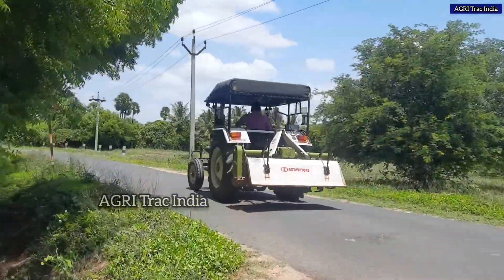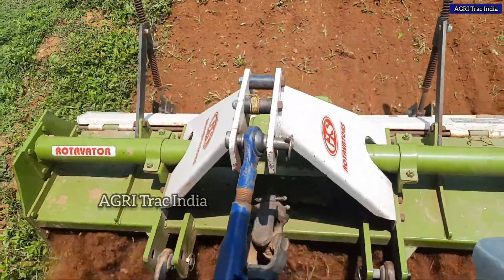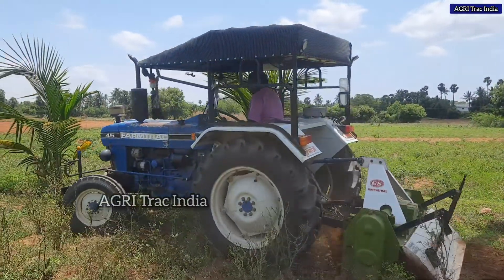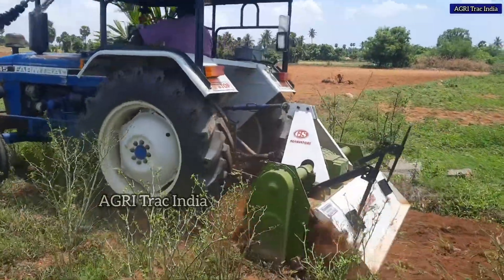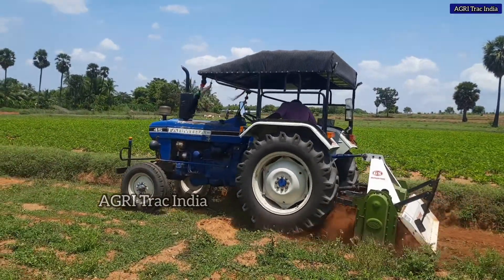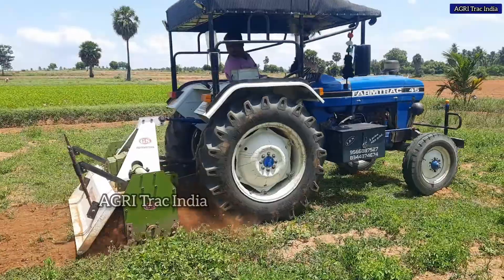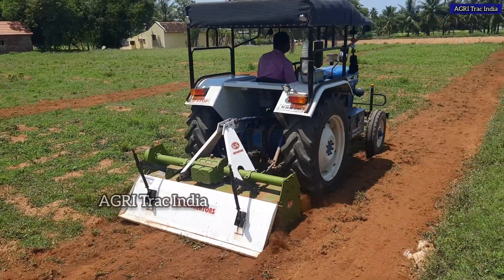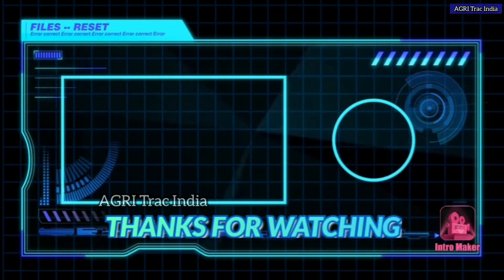Farmtrac 45hp 36 blade Rotavator performance | Farmtrac 45hp Tractor Review and features in tamil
🛡️ Farmtrac 45 valuemaxx Tractor road running and rotavator performance

🛡️ Farmtrac 45 valuemaxx Tractor Review and features video link

🛡️ Farmtrac 45 valuemaxx Tractor Rotavator Performance video link

🛡️ Farmtrac 45 valuemaxx Tractor 9-Arm's kalappai Performance video link

🛡️ Farmtrac 45 Valuemaxx Tractor seeding machine performance & Specifications video link

🛡️ Farmtrac 45 valuemaxx Tractor Trailer Performance video link

🛡️ Farmtrac 45 valuemaxx Tractor Compressor performance video link

🛡️ Farmtrac 45 Tractor full features are given in this link